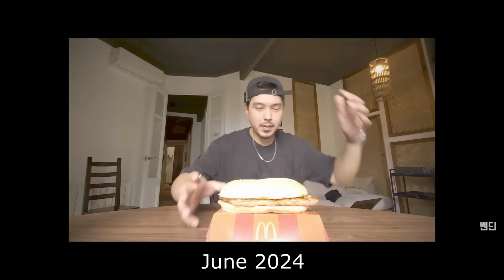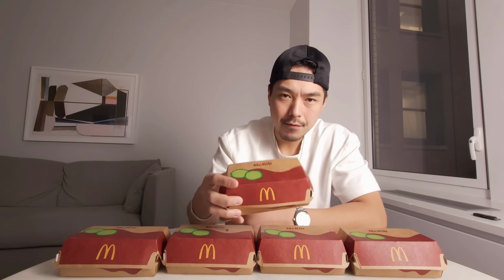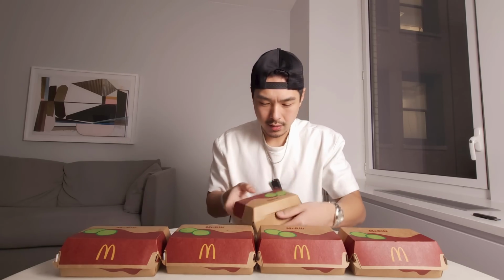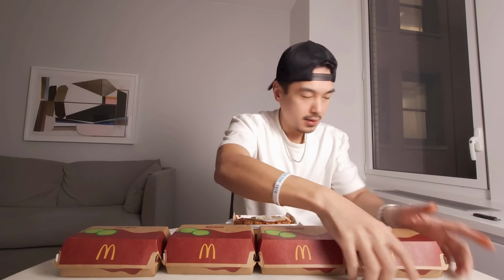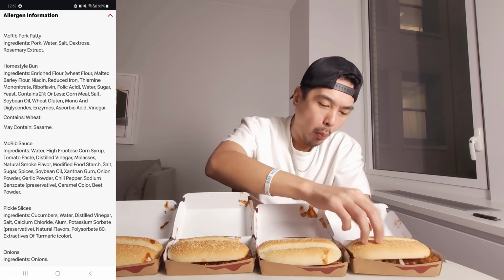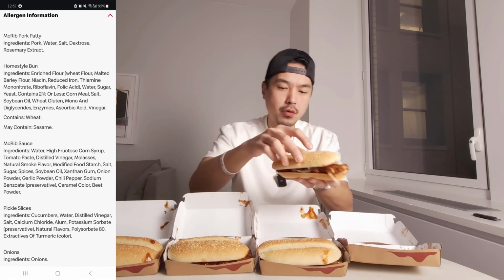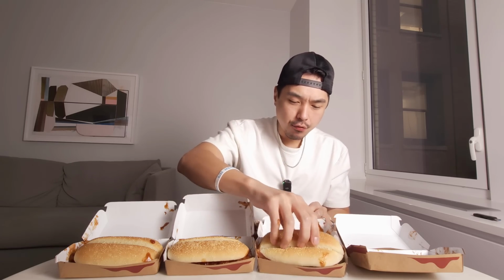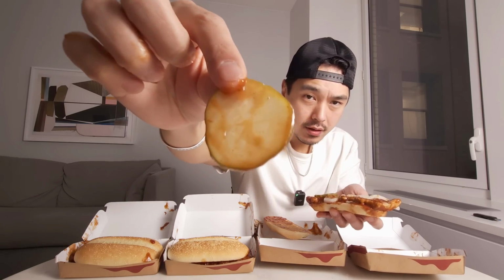Trying a real McRib for the first time